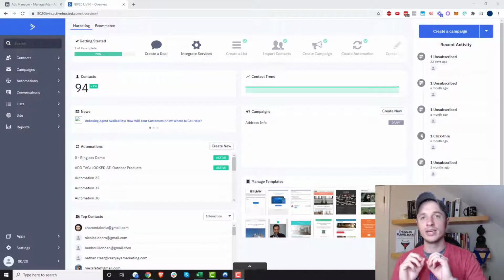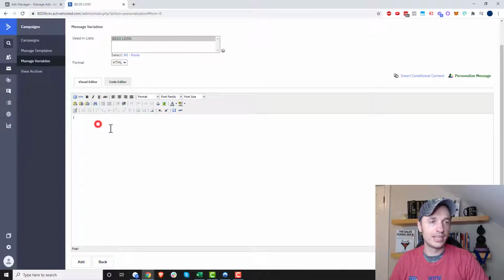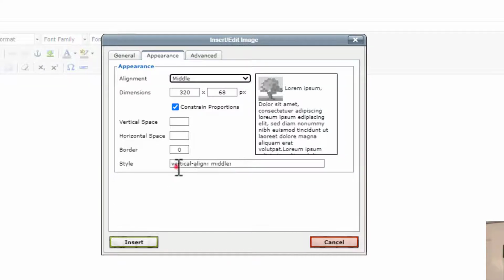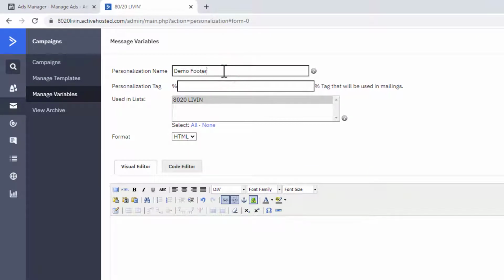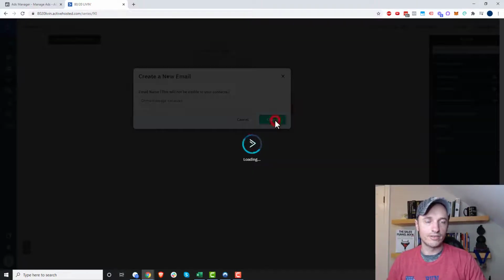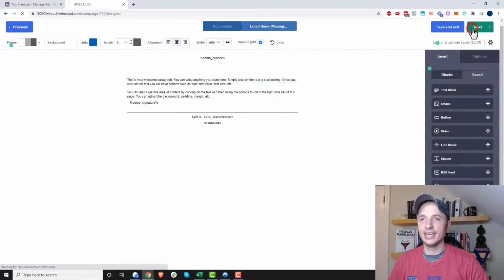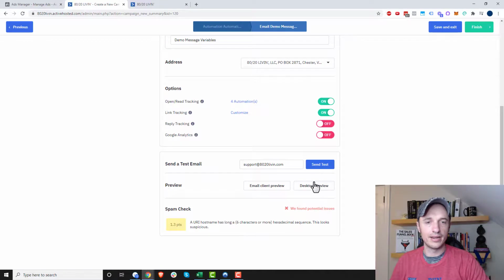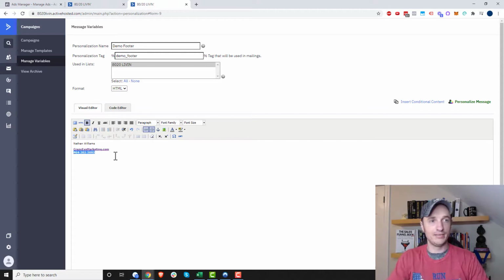ActiveCampaign Message Variables to Save Time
Step-by-step video tutorial shows you how to use Message Variables in ActiveCampaign to create "default" headers and signature blocks which will save you time!